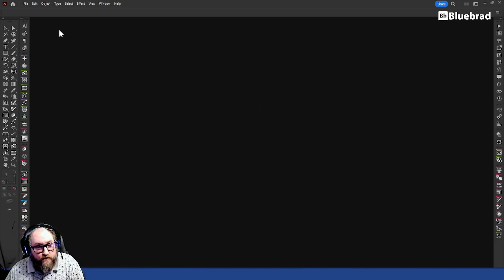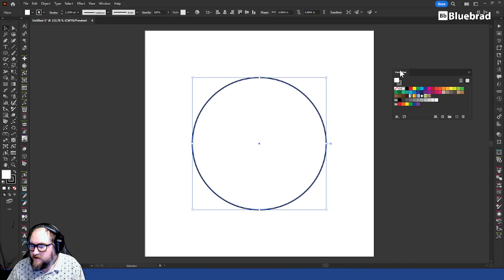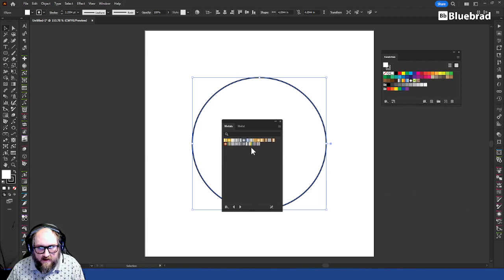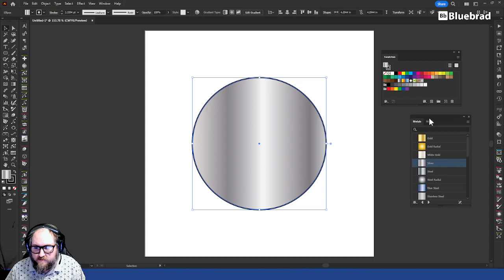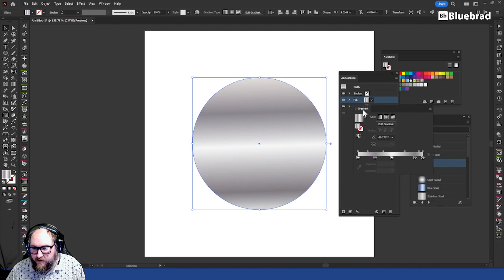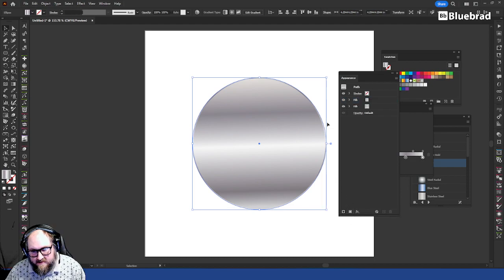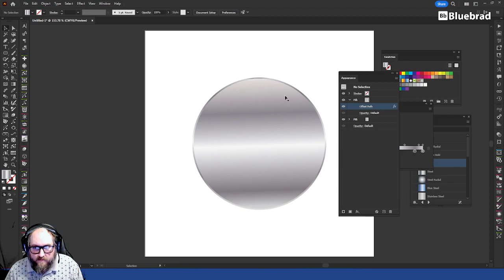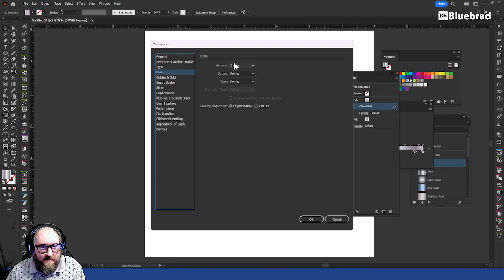Silver Gradient Help in Illustrator Community on facebook